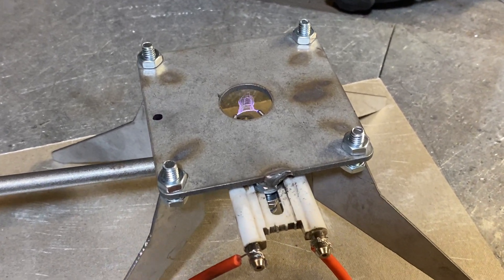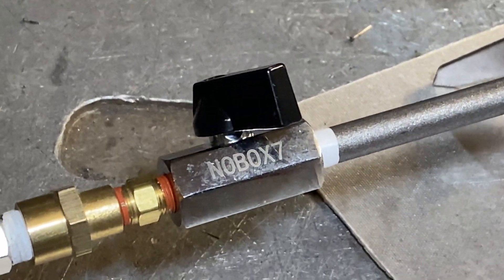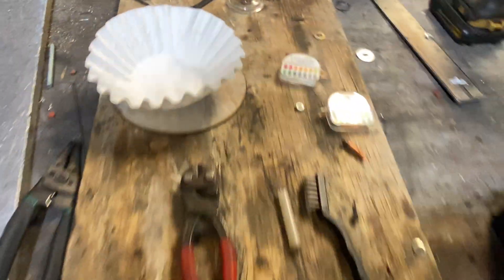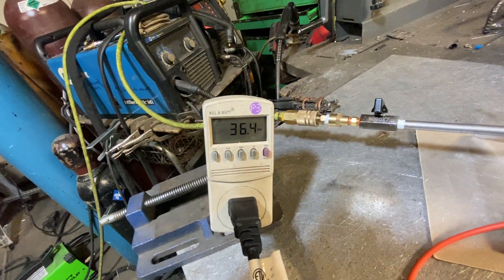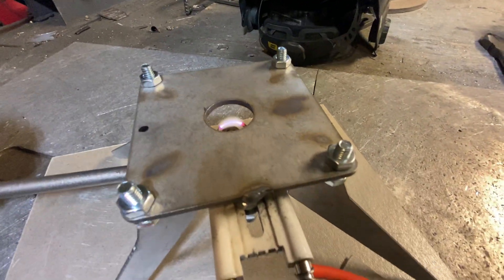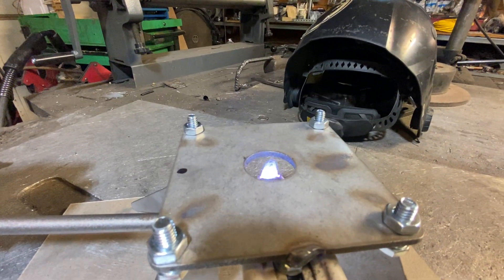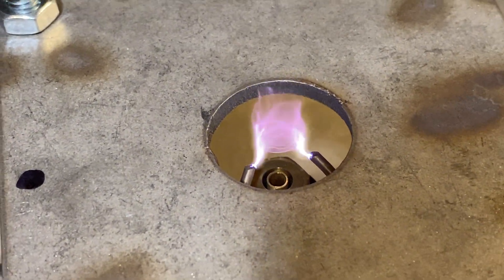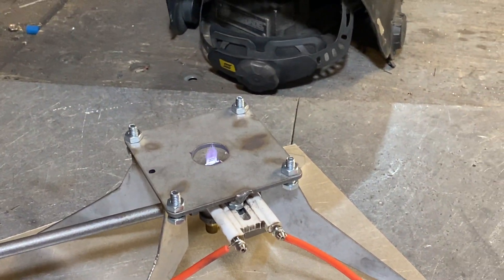Igniter test and plasma surface treatment device idea